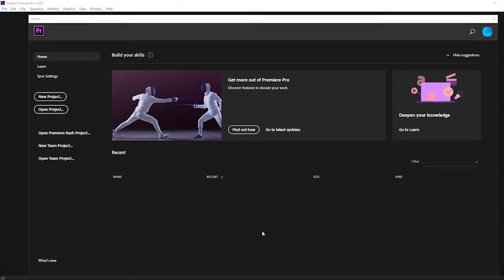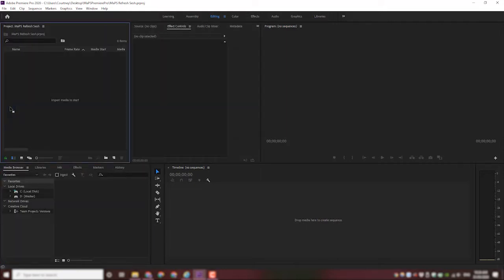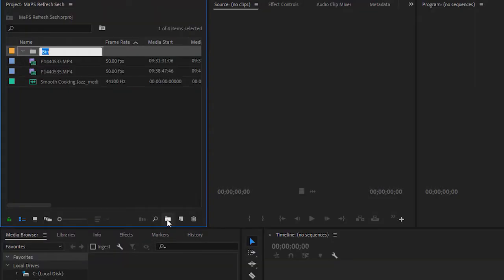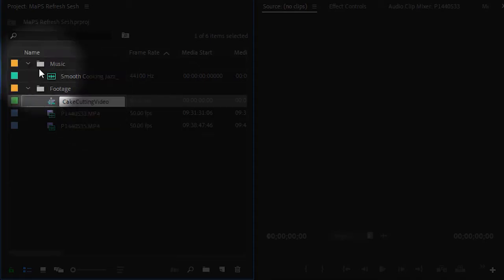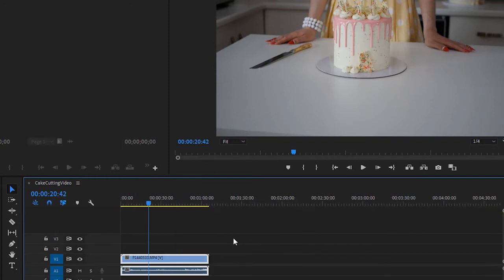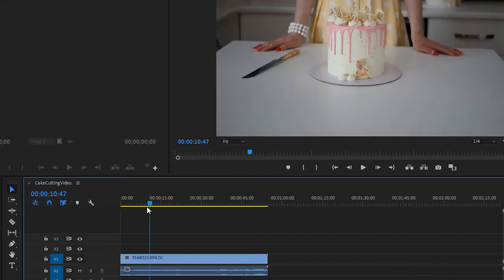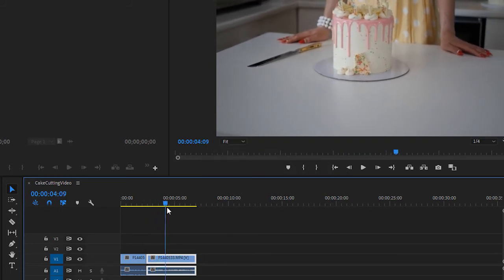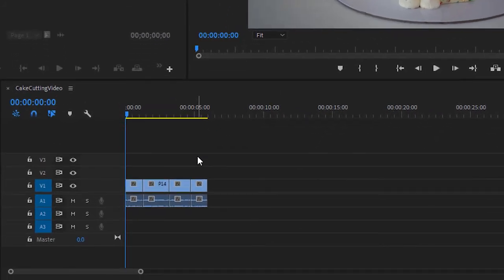Adobe Premiere Pro, Bite-sized Basics: Getting Started and Making Cuts